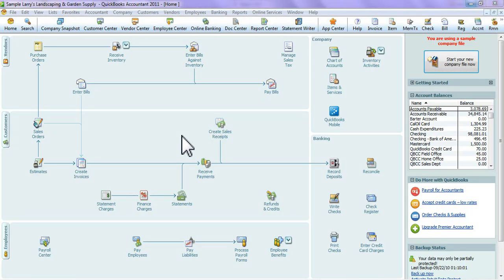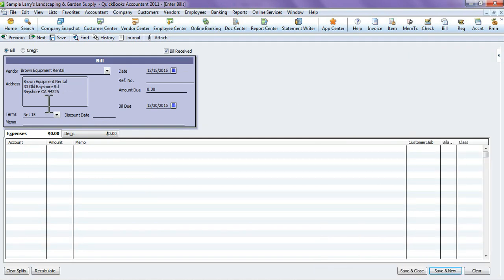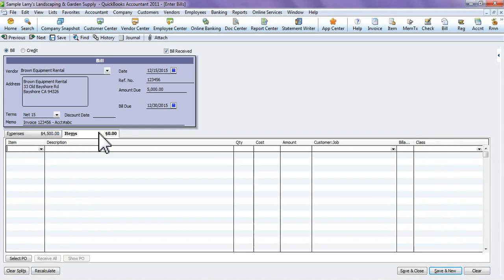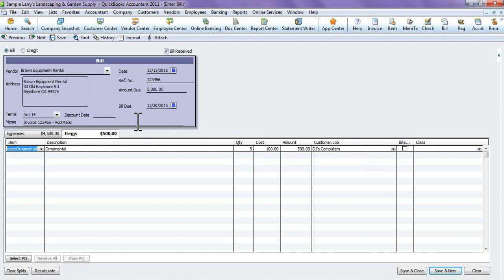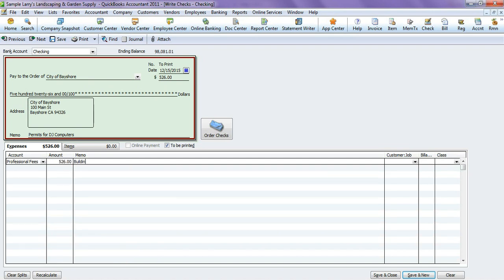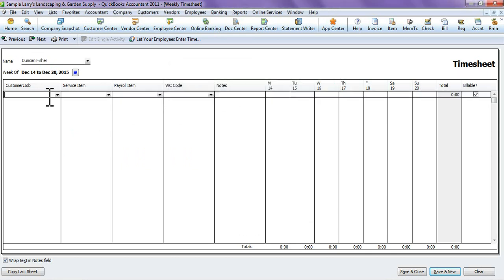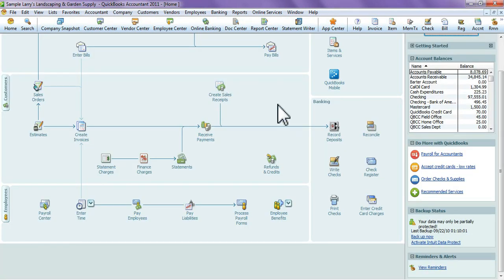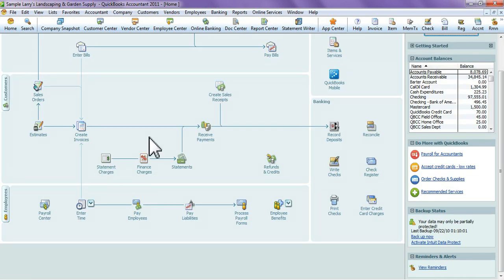Basic Job Cost Functions in QuickBooks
This video shows you how to use the basic job cost functions in QuickBooks. Job Costing is good for those industries that want to keep track of money made and spent on certain job/projects.